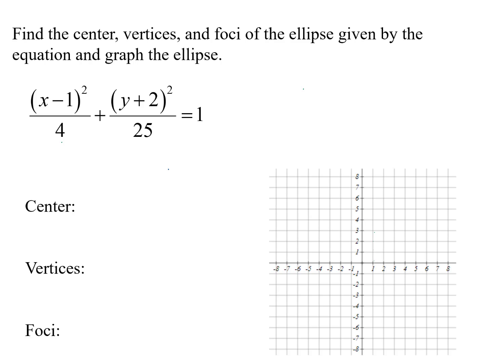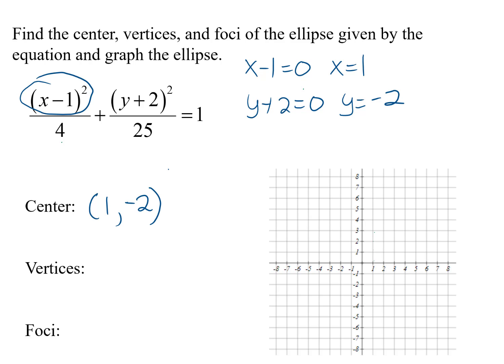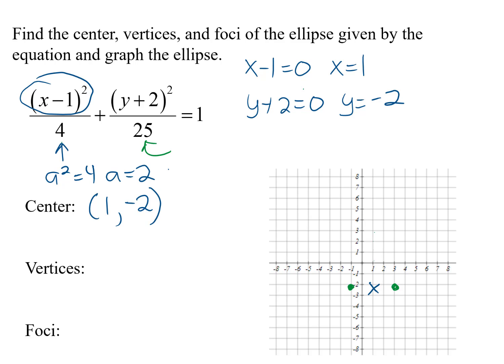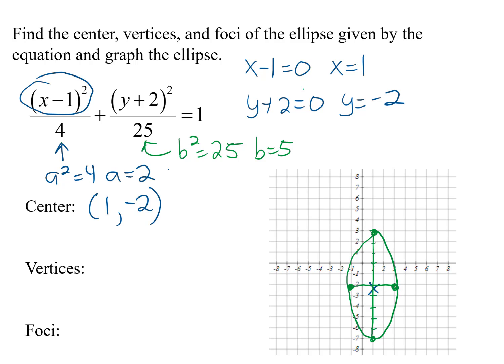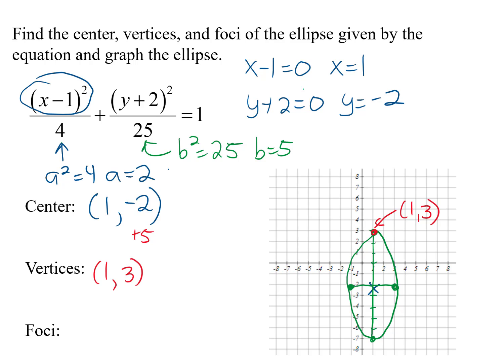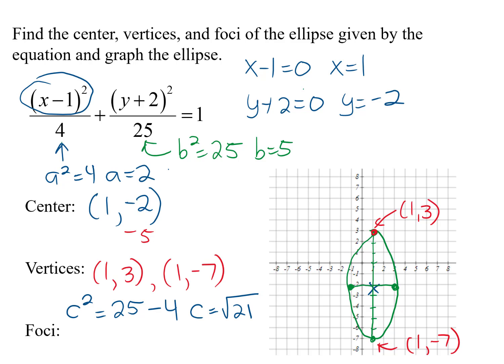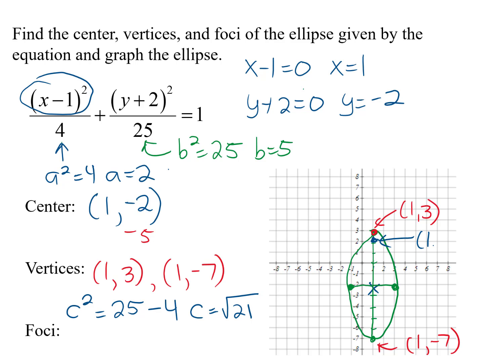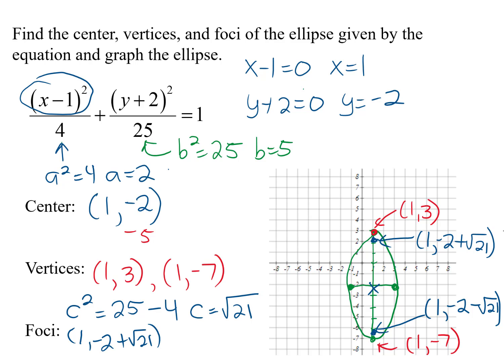Finding Center, Vertices and Foci of Ellipse Not Centered at (0,0) and Graph